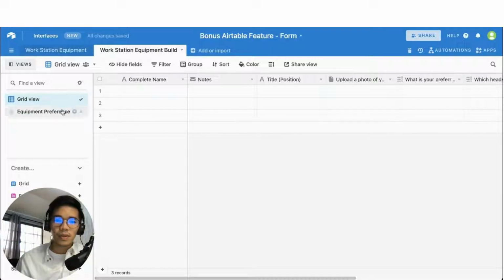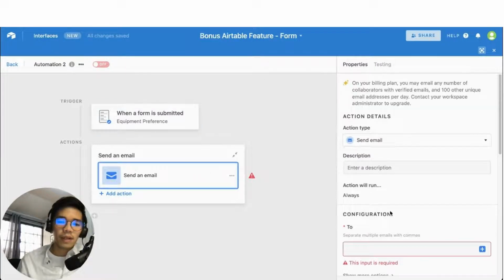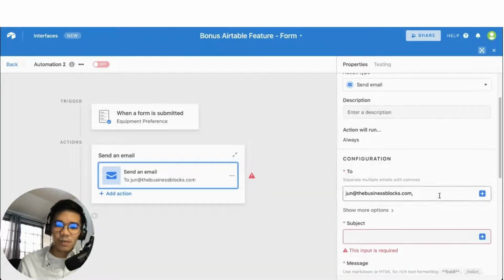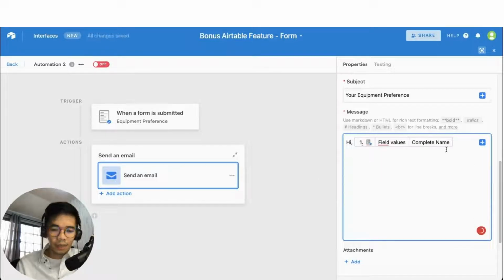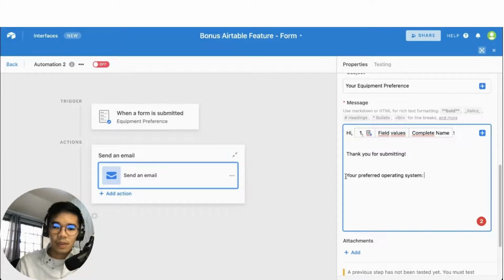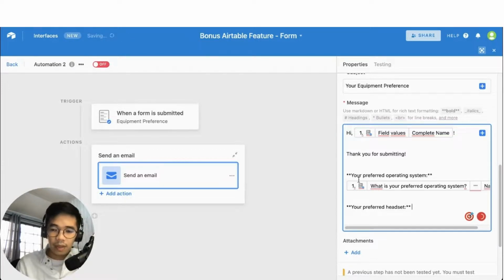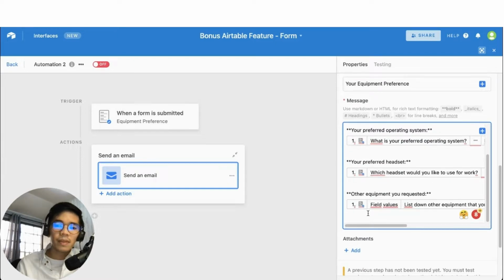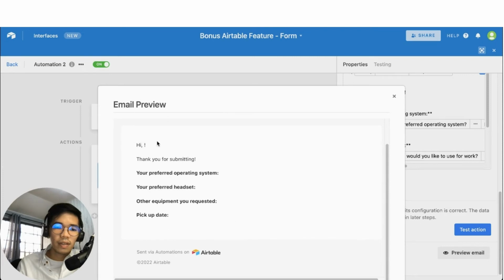OFS - Module 6 - Unit 1 - #4 Setting Up an Automated Email Upon Submission